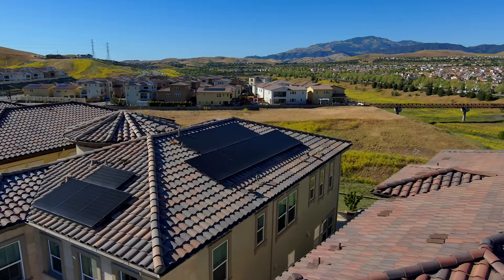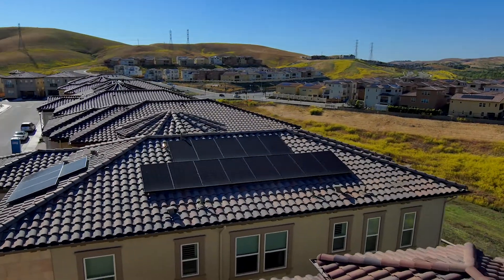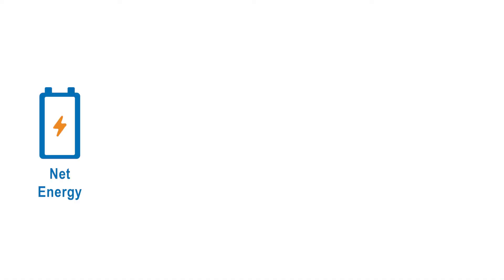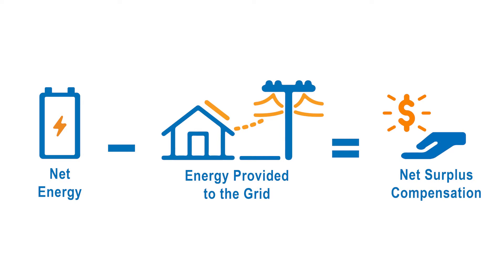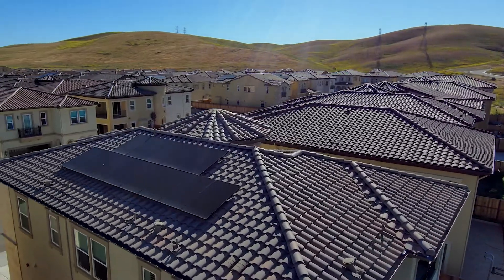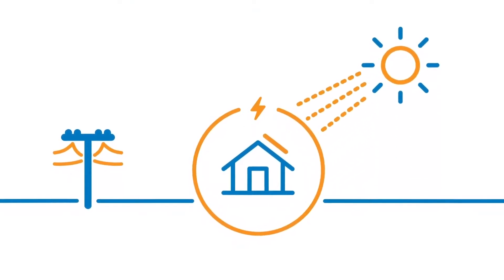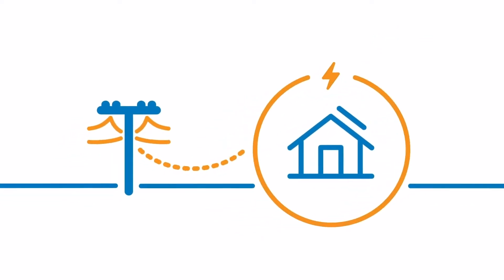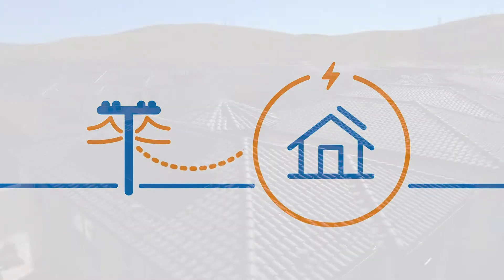What’s the difference between Net Surplus Compensation and Net Energy Metering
PG&E's Net Energy Metering (NEM) is a program that helps you reduce your monthly electricity bills with the energy generated by your own rooftop solar system. A special net meter measures the difference between the amount of electricity your facility produces during the month and what PG&E provides. PG&E calculates your bill based on this difference; this is called net energy.

Net Surplus Energy payments take effect when your PG&E SmartMeter™ shows that you generated more electricity than your total consumption during a 12-month True-Up period. At the end of your 12-month billing cycle, PG&E will pay you for your “Net Surplus” energy with Net Surplus Compensation (NSC).